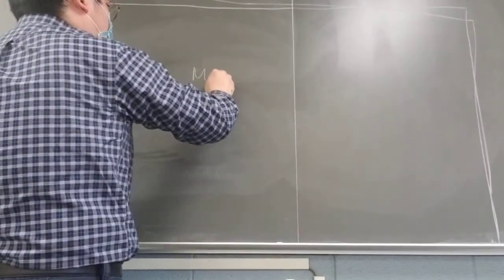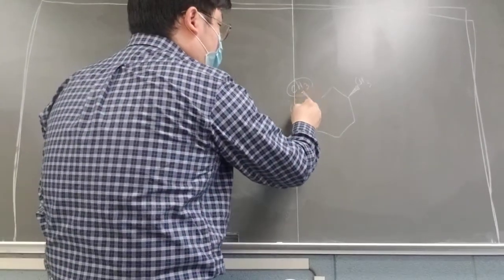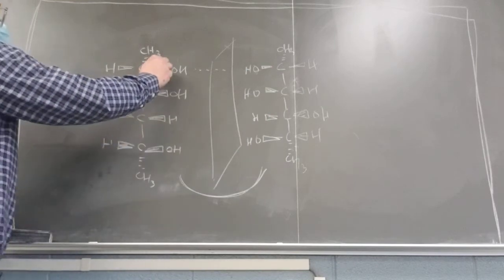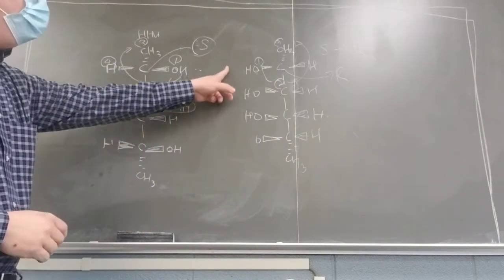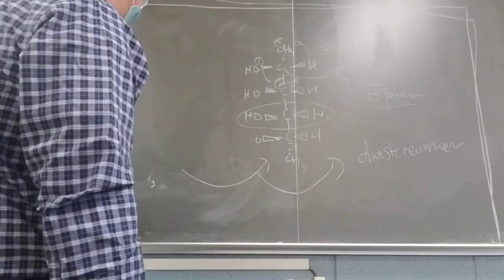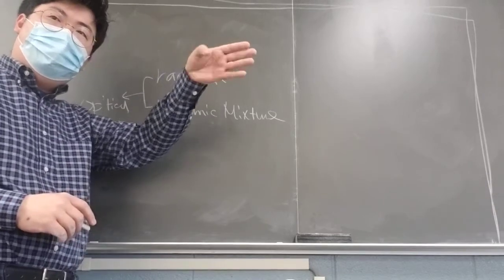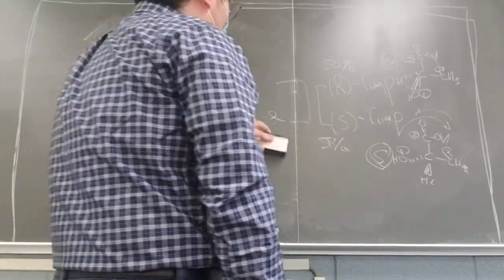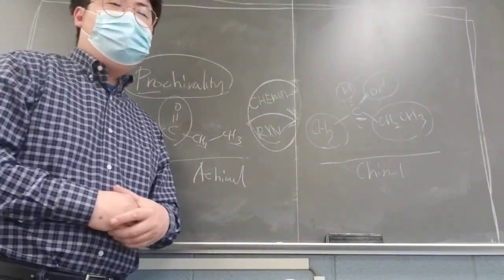2 8 2021 Org I Lecture